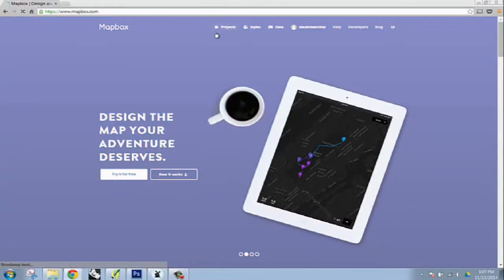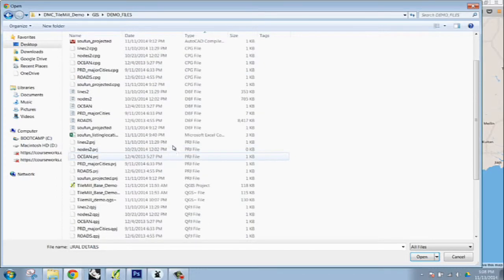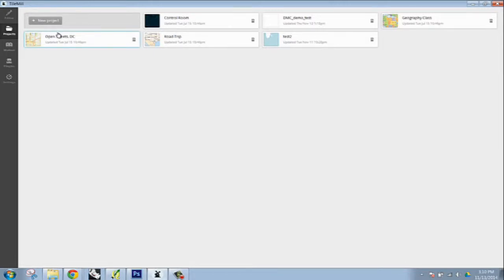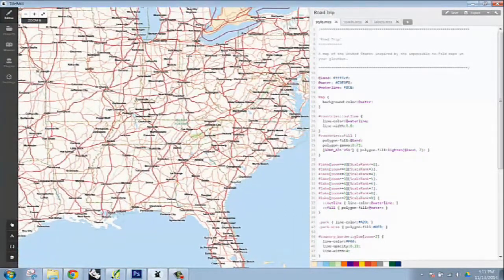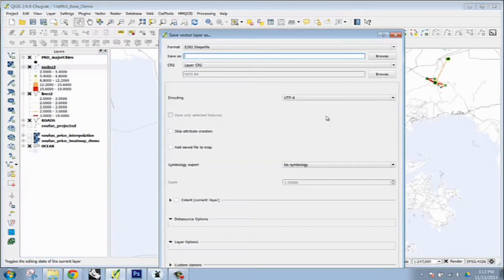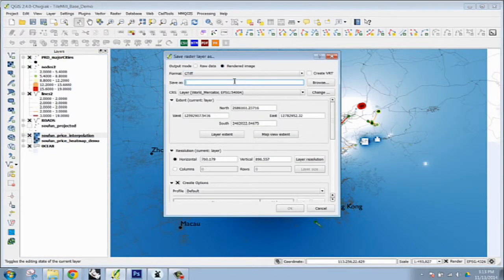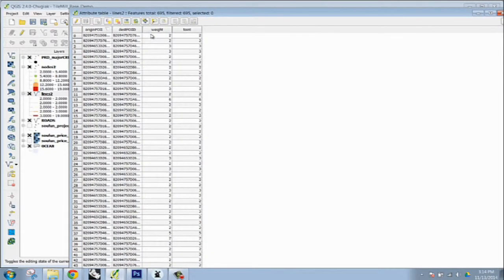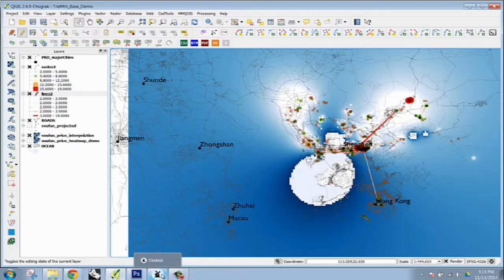Data Mining the City FA14: Week 12 TileMill Part 1/6: MapBox and Tilemill Interface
Recorded for a class at Columbia University's Graduate School of Architecture, Planning, and Preservation.

Videos recorded by Alex Rosenthal on November 13, 2014